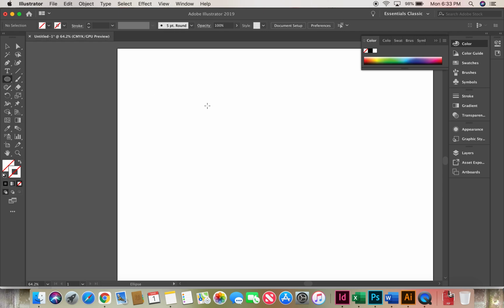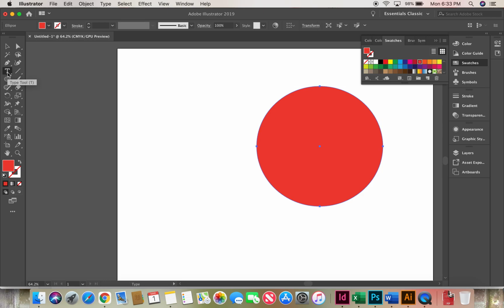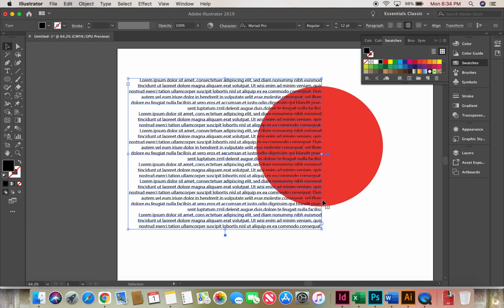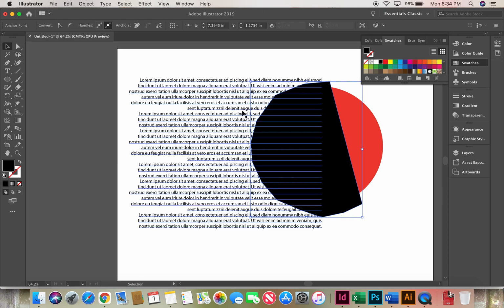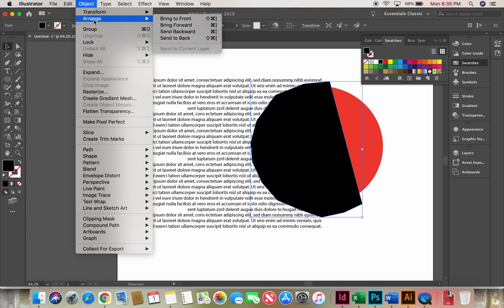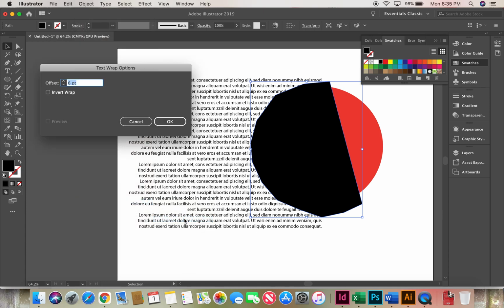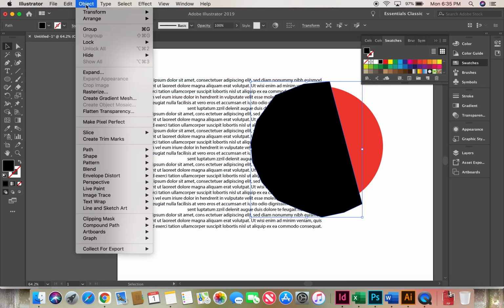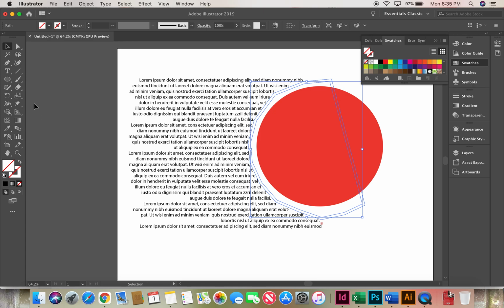tutorial for Q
How to use text wrap function in Illustrator.